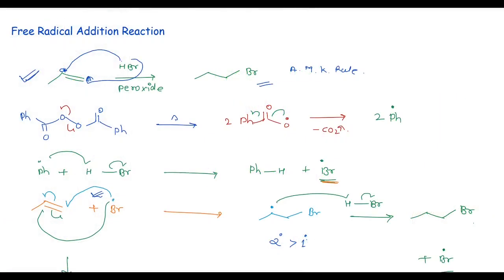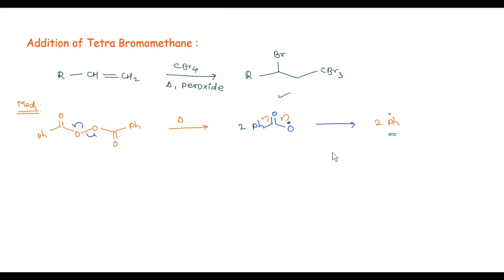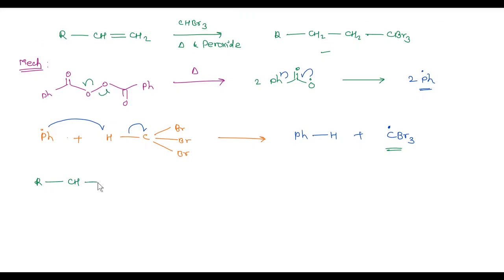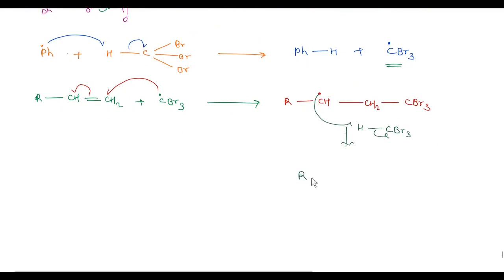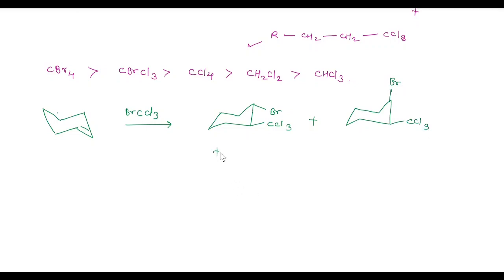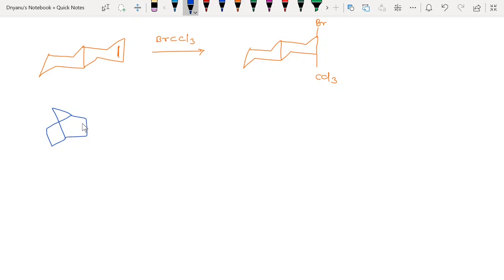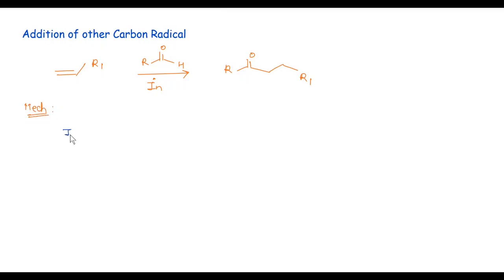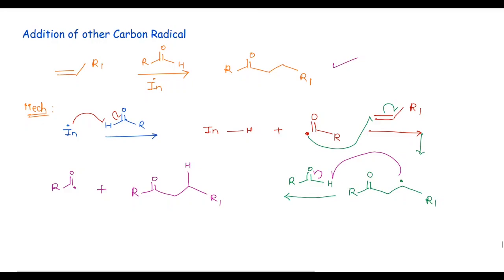Lecture 15 - Free Radical (Part-8)- Addition Reaction of Halomethane